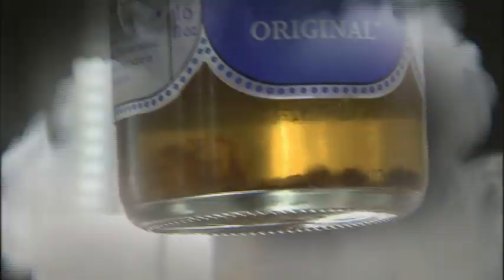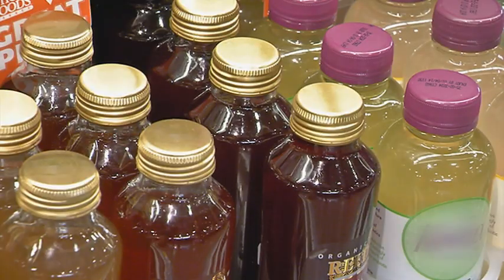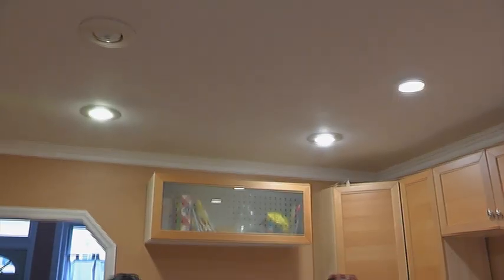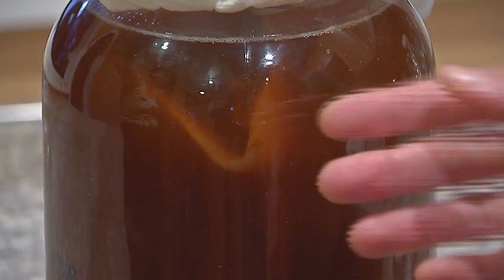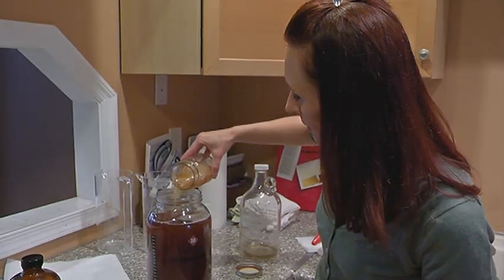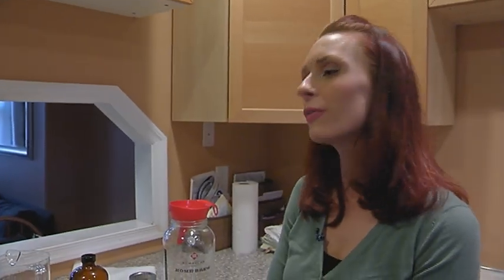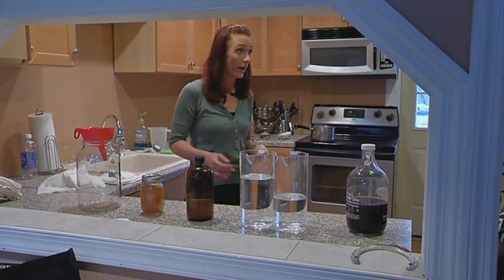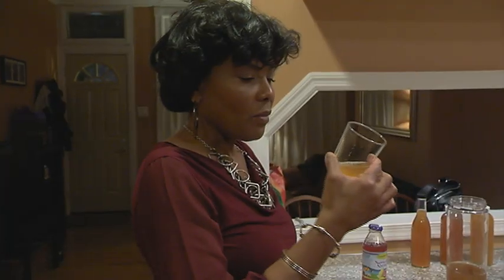DIY Kombucha - Is it safe?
It's a brew dating back to ancient times with mystical and purported health benefits.  But it can be expensive to buy just one bottle.  So now more and more people are making their own tea at home.  But some doctors say it is a risky move.  The controversy brewing over Kombucha tea... Joyce Evans reports for WTXF Fox 29.